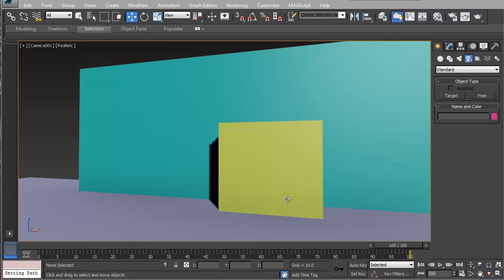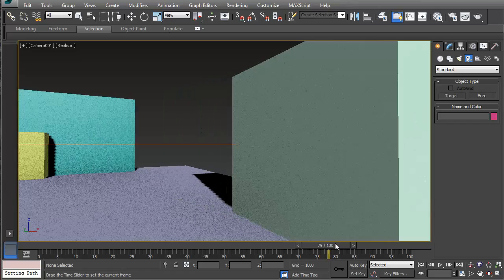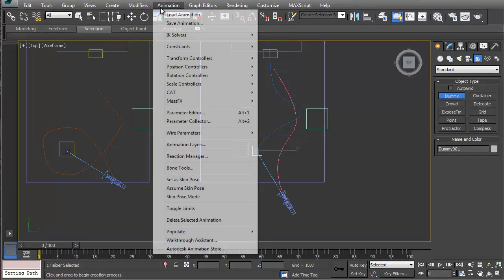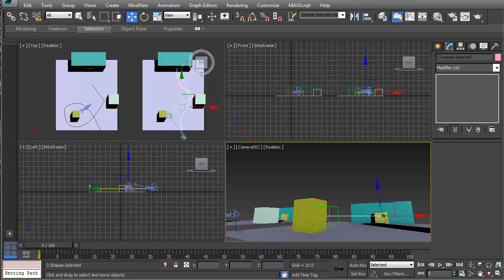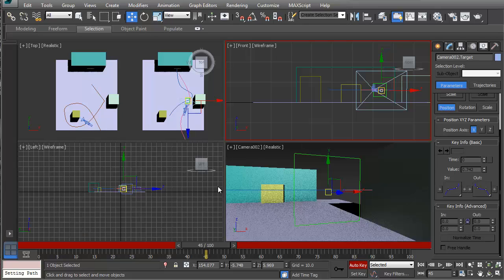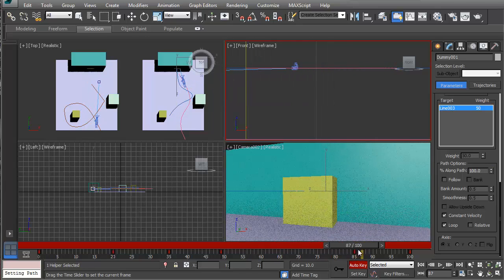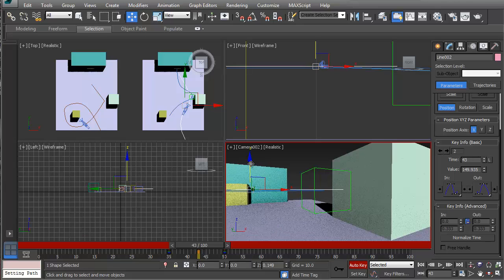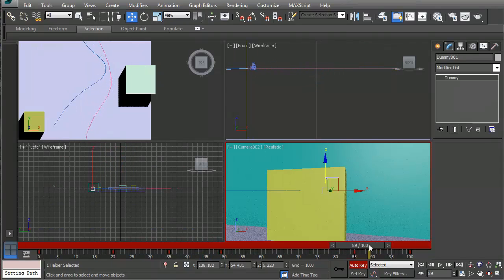How to Create a Walkthrough in 3ds max using splines, path constraints and a camera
This is how to create a walk through and what not to do using 3ds max. So often I see students that create these elaborate sites and want to show everything off. That is what a Turnaround is for. A walk through of a scene is about showing the environment as a whole. Here is a simple way to do it using 3ds max